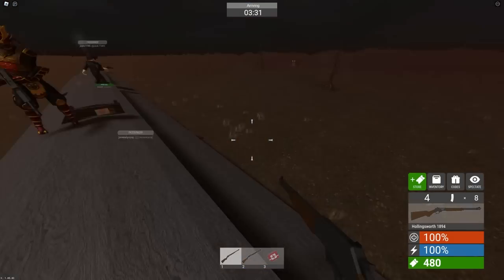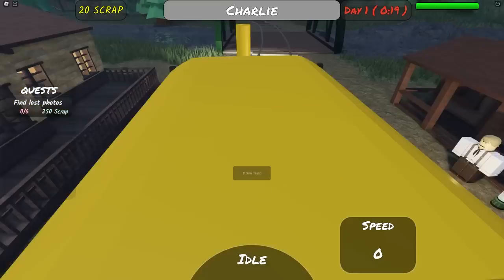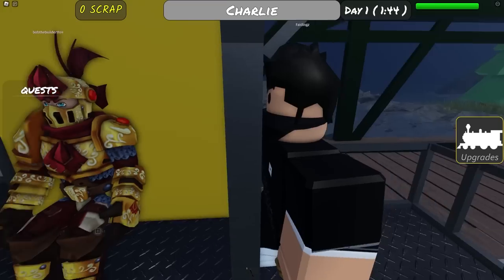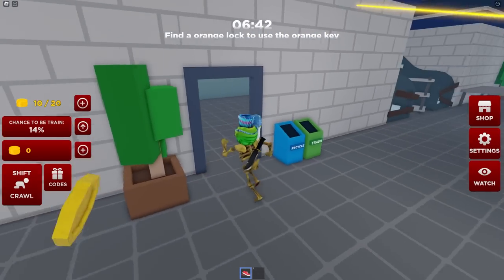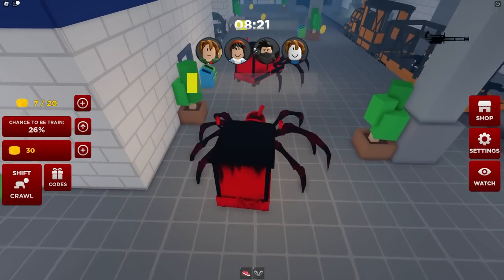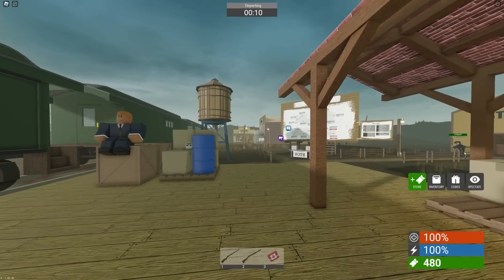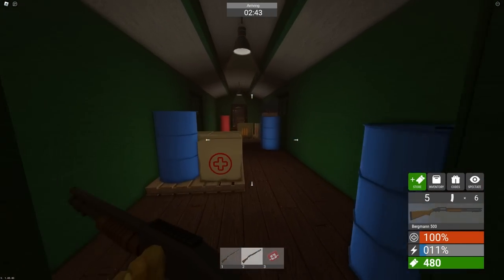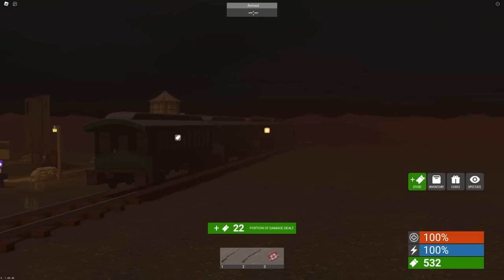A NEW KILLER TRAIN HAS HATCHED.. - 3 Random Choo Choo Charles Games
THERES SOMETHING HORRIBLY WRONG WITH CHOO CHOO CHARLES.. - 3 Random Roblox Horror Games